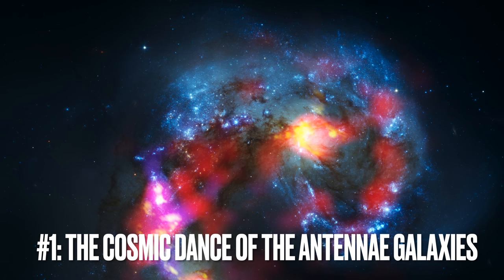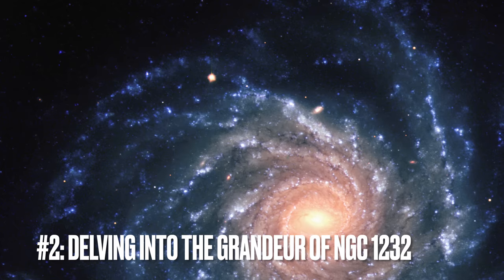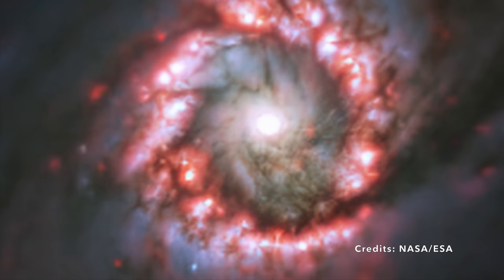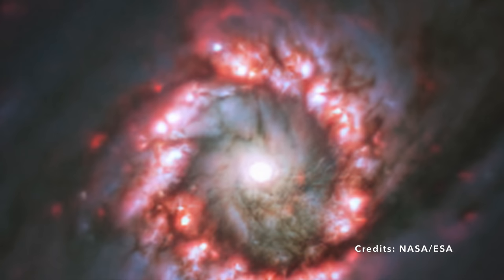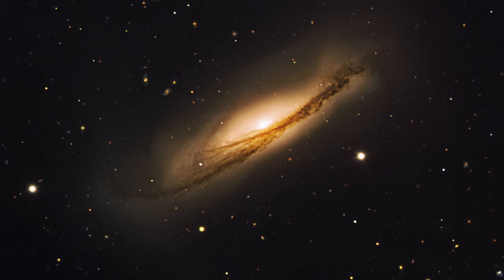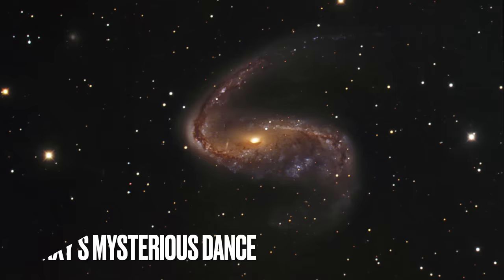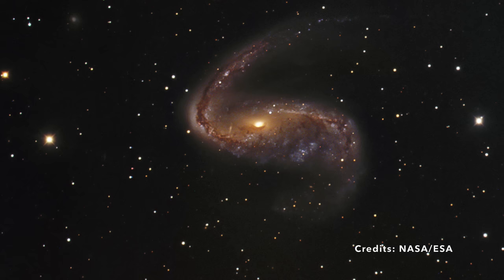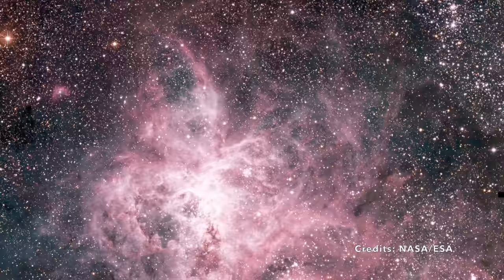James Webb Space Telescope 9 Newest, REAL Images From Outer Space - 4K Resolution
Dive into the universe from the comfort of your screen! This video showcases the nine newest, real images captured by the cutting-edge James Webb Space Telescope. From the enigmatic spirals of distant galaxies to the eerie remains of exploded stars, these vivid visuals will make your cosmic curiosities soar. Whether you're a seasoned space enthusiast or just someone curious about what lies beyond Earth, this video has something to offer you. Don't miss out on these awe-inspiring celestial sights that redefine our understanding of the cosmos.